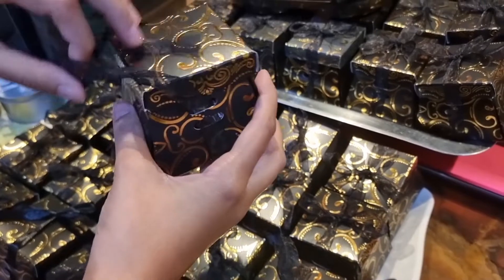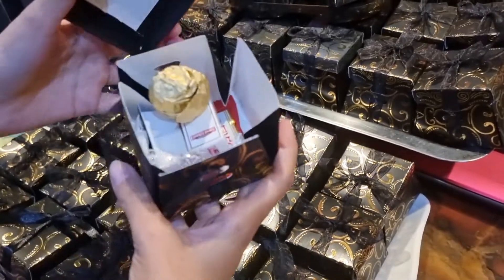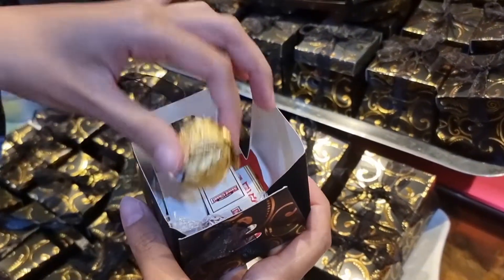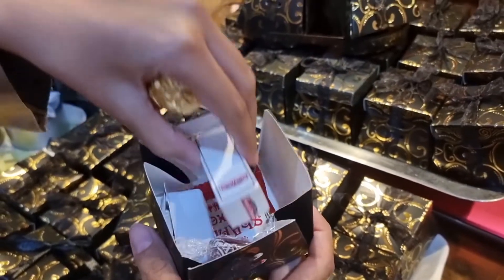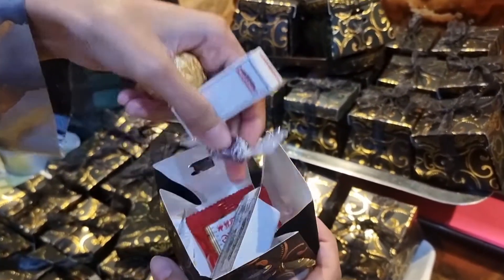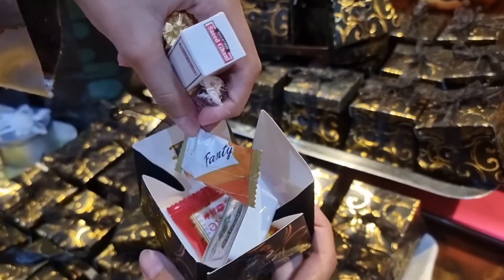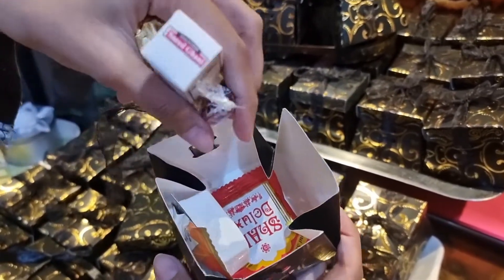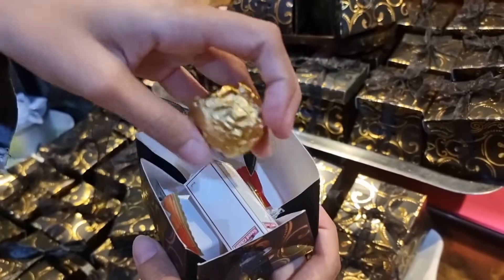milad ki tayarian mukamal| completed milad preparations! part#02 vlog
dress by Ethnic💕